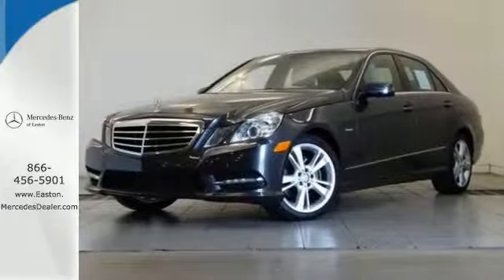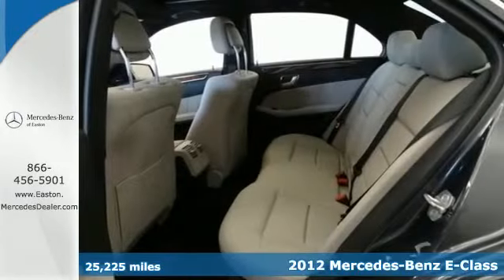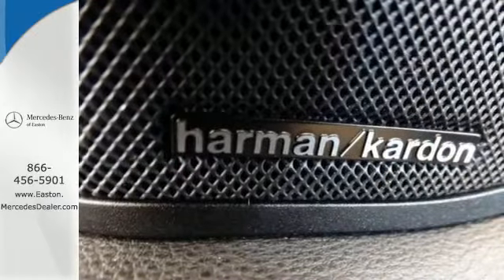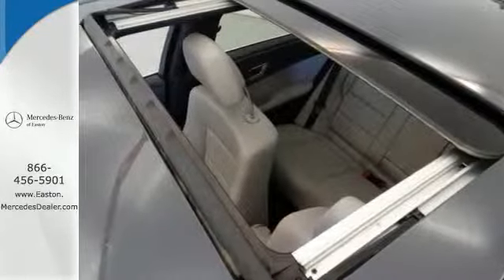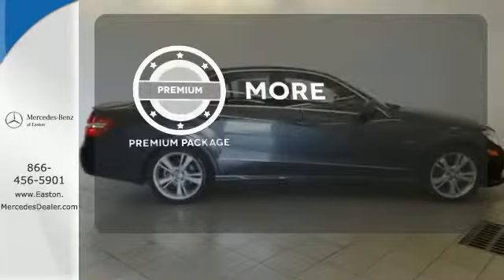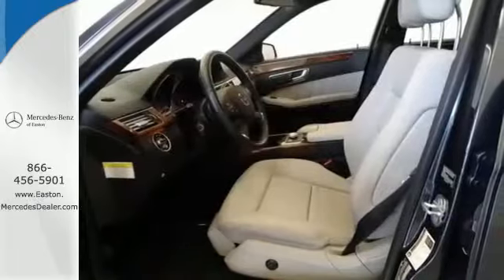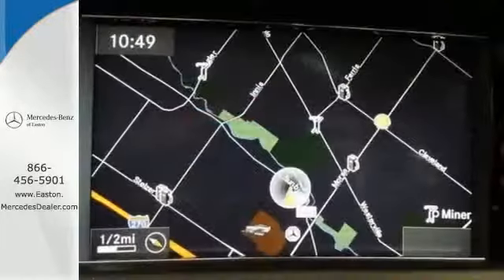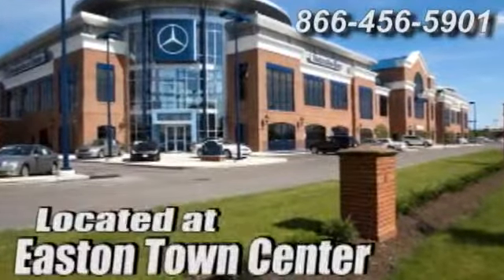2012 Mercedes Benz E Class Columbus OH Mercedes Benz Dealer, OH MU14558 360p